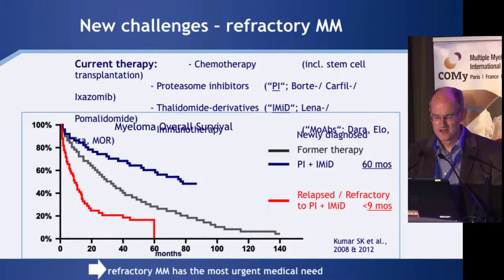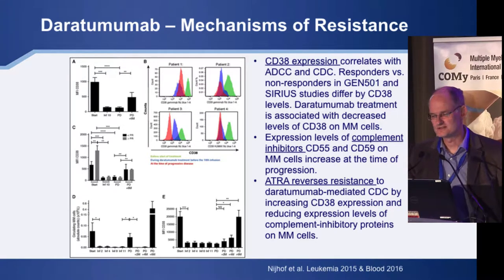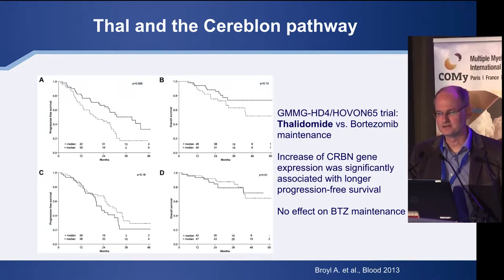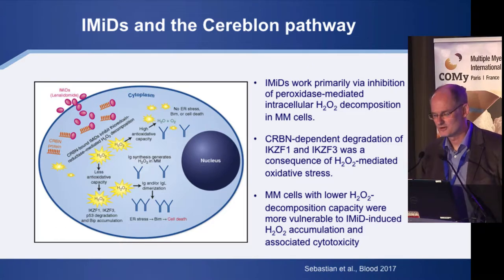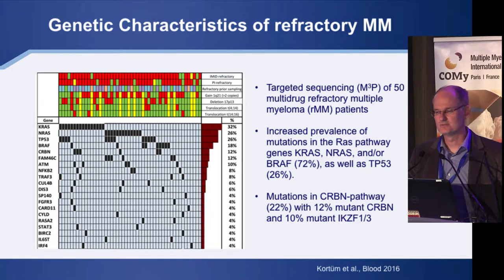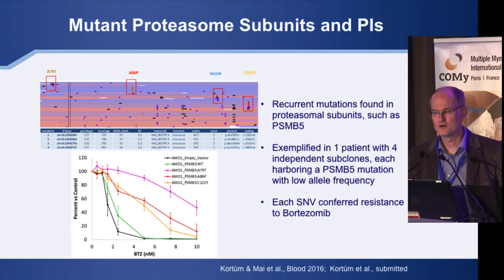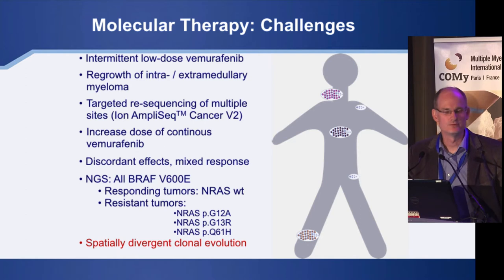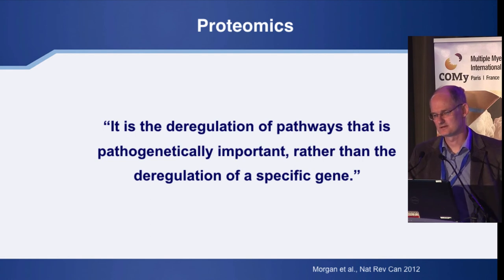Mechanisms of resistance to drugs | Marc Raab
COMy 2017 | April 21-22, 2017 | Paris, France
Session 1: Advances in disease biology